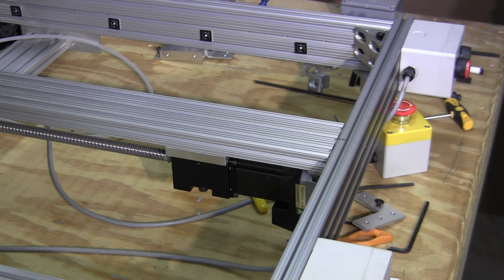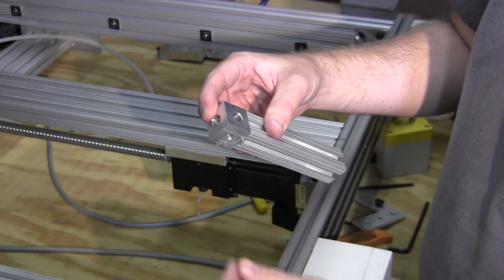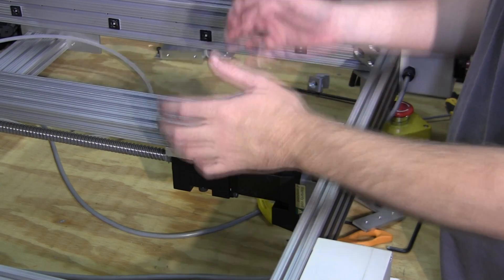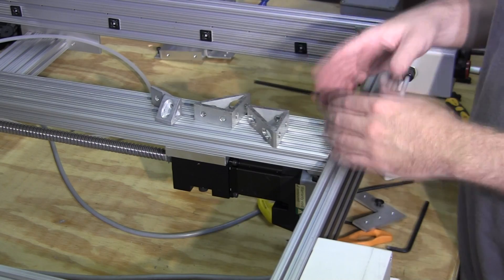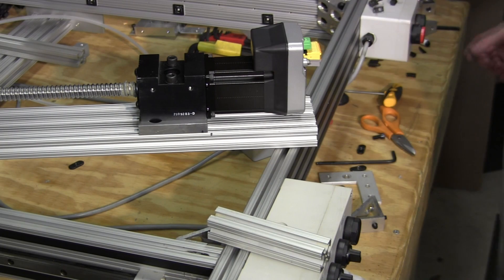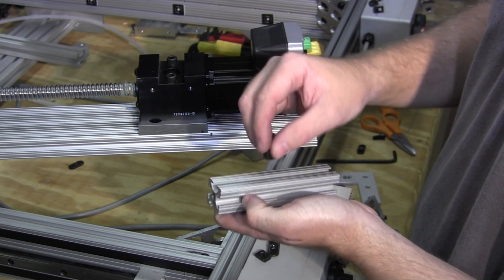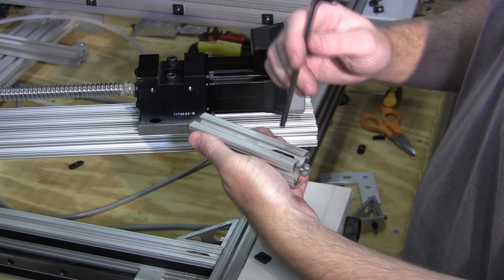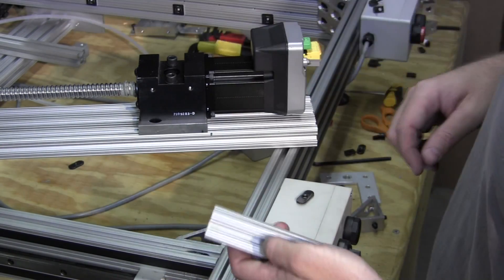Homemade DIY CNC - Larger CNC 3.0 - Part 7 - Back To The Y Axis - Part 4 - Neo7CNC.com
Lets take a look at how we can mount the Y axis back in the frame.  We also discuss some different T-Nuts offered by 80/20